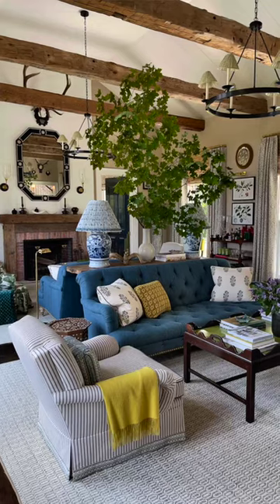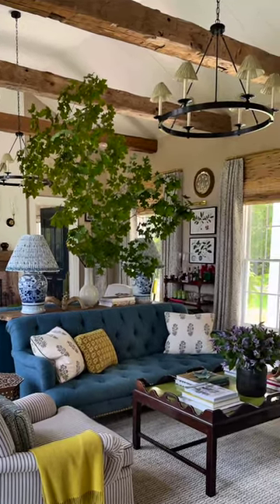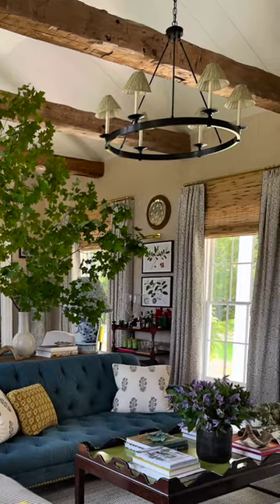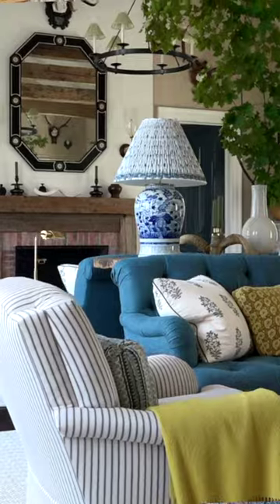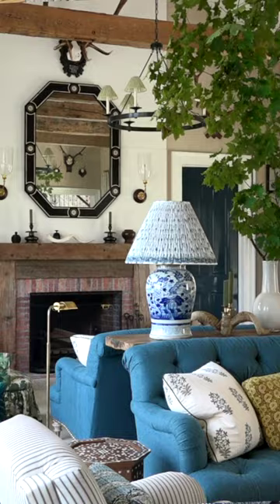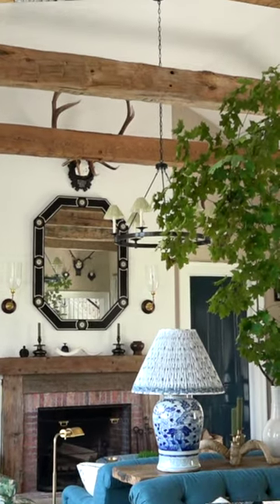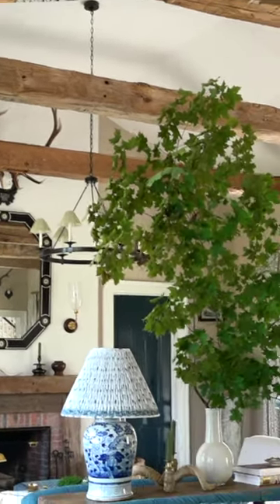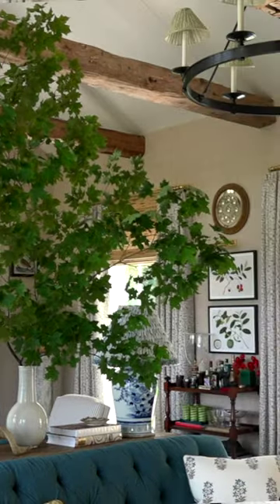Key advice from Ashley Whittaker!!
Ashley Whittaker share the best interior design advice about lighting. Watch the full house tour on the Quintessence YT channel, linked here.